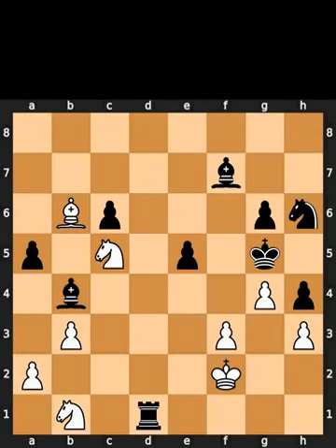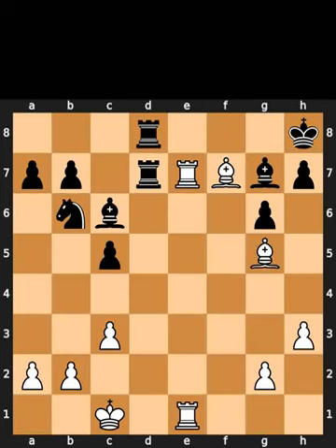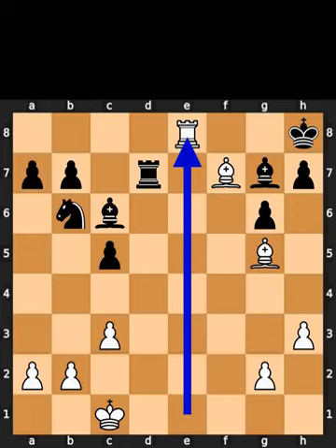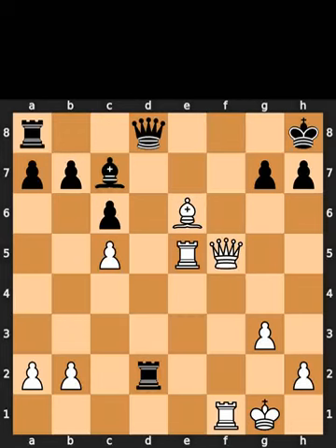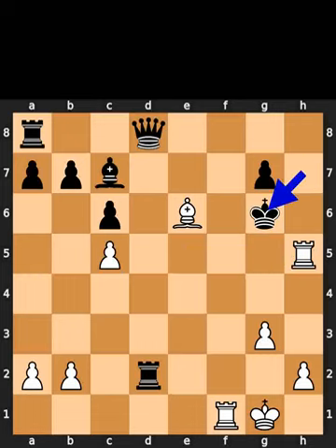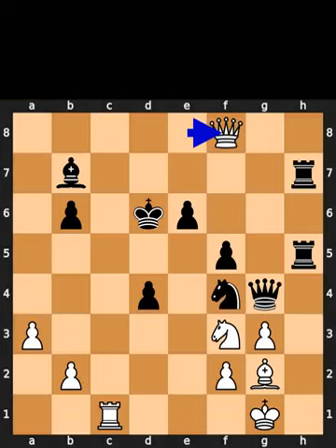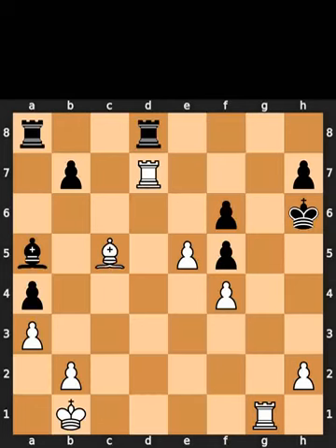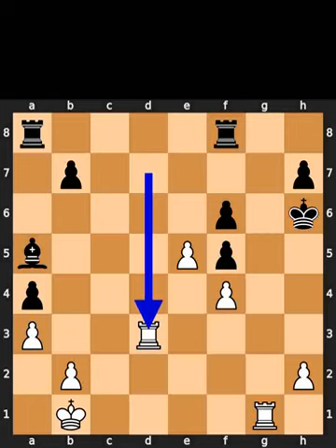Chess Puzzles - 20th of November, 2023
0:00 Chess.com
0:36 Lichess
1:25 Mate in 3
2:15 Mate in 4
3:07 Auerswald

Puzzle from Chen Zhu vs Gallego Sergio Castillo game, in Ubeda, in 1998

Puzzle from Rusudan Goletiani vs Nonna Sahakian game, in Yerevan, in 1999